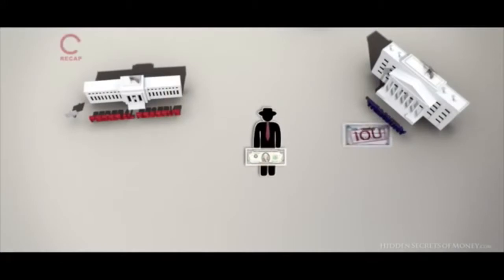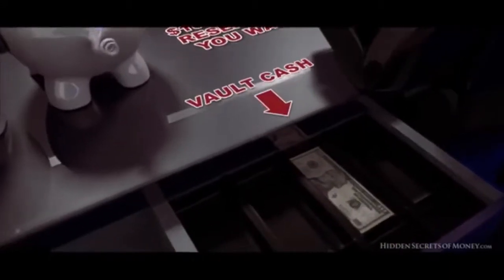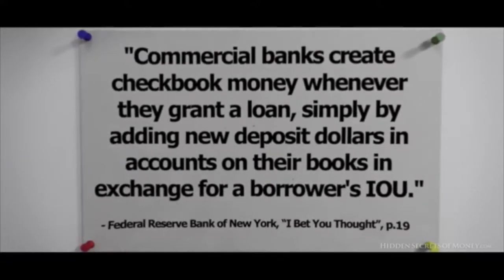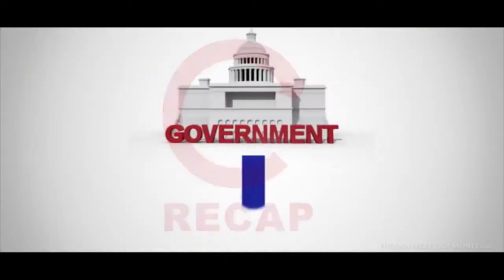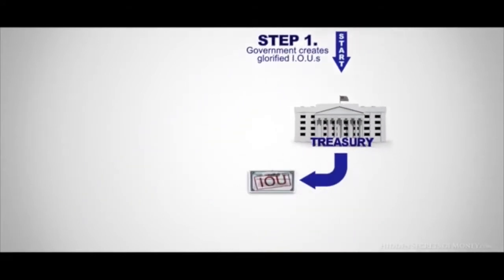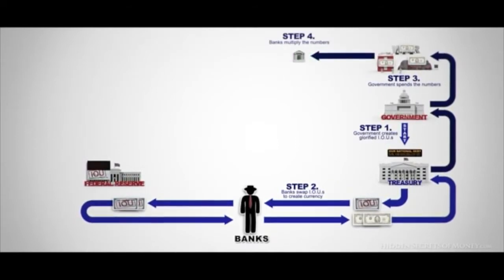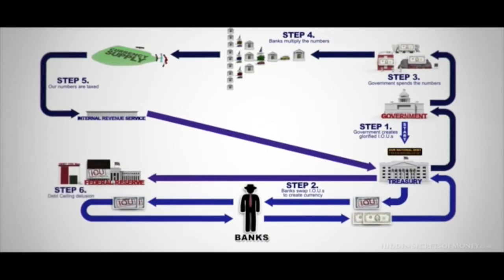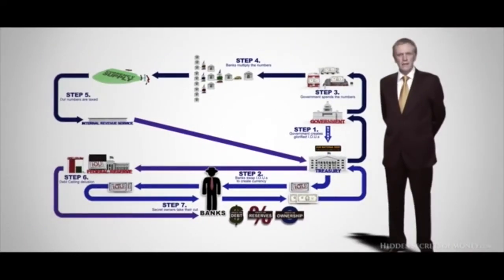The Monetary System Visually Explained 720p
A great visual explanation of how monetary systems work.